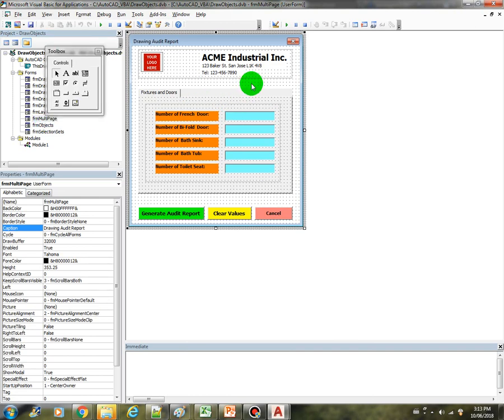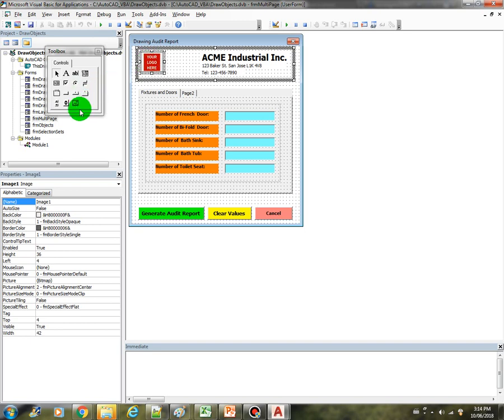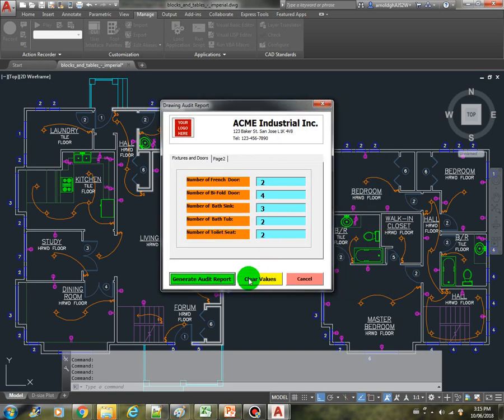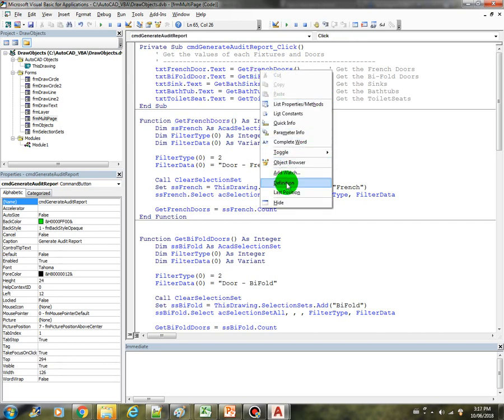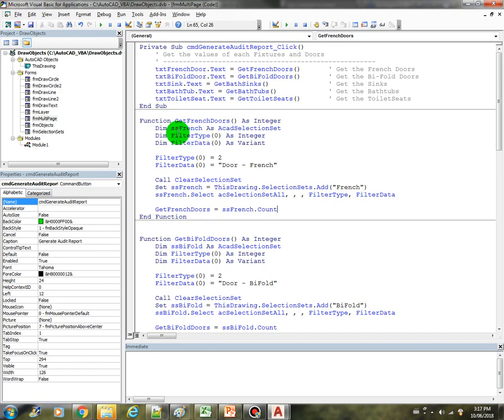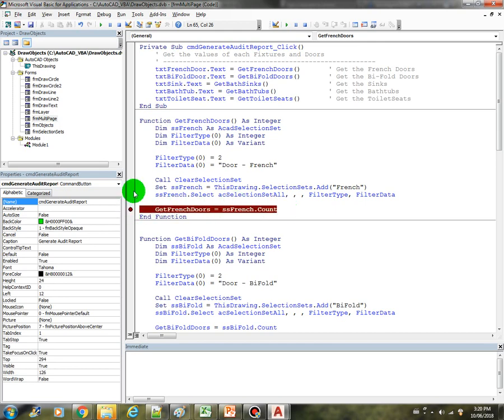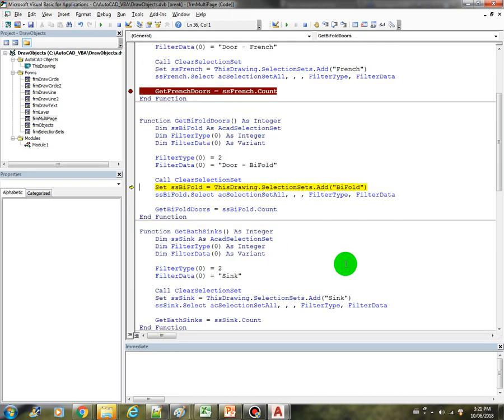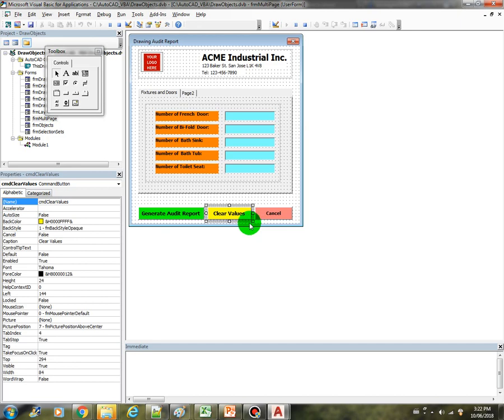AutoCAD VBA Tutorial - Using MultiPage Control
This is an AutoCAD VBA Tutorial for AutoCAD Users who are just beginning VBA Programming. This Tutorial discusses about using the MultiPage Control by gathering all the different Blocks (Fixtures) in the drawing and display it in the form.

To learn more, visit the complete tutorial using the link below for a promotional rate (US$9.99).